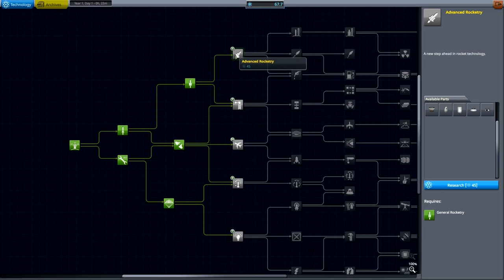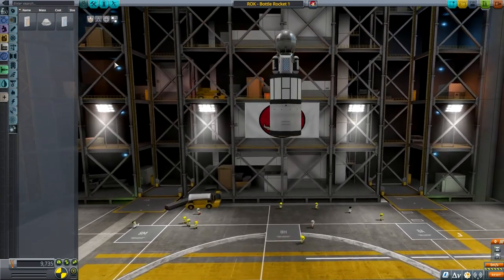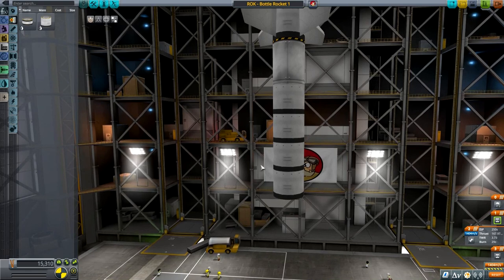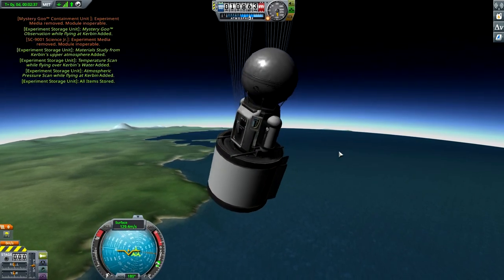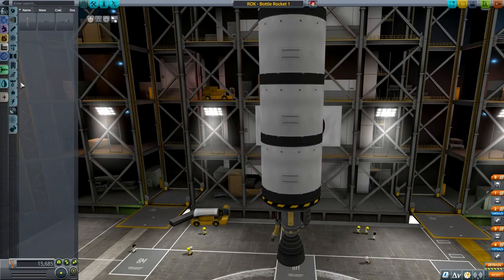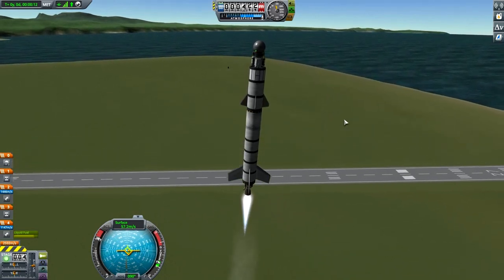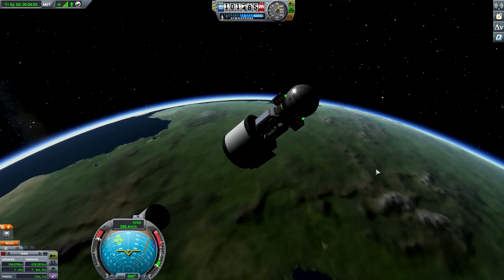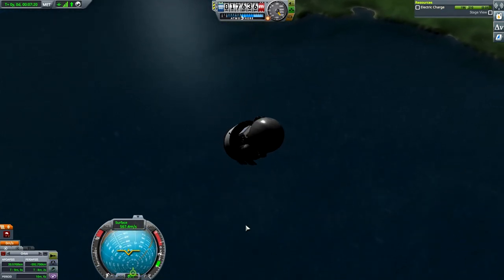Fun with Probes - KSP 1.7 - Science Game - Let's Play - 02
In this episode of KSP 1.7 gameplay we are focusing on probes to explore the possibility of going to space. However some rockets wobble, some do the backflip...

Kerbal Space Program is a game where you build your own planes, rockets, space ships and space stations and explore a solar system using real physics principles.